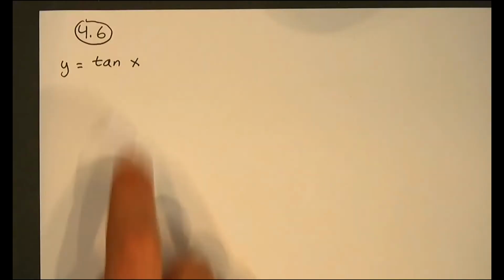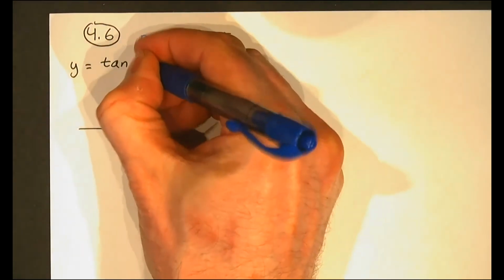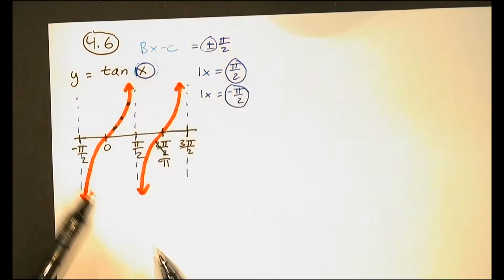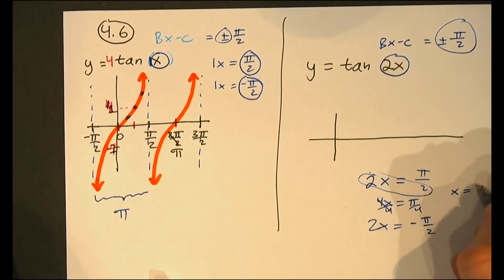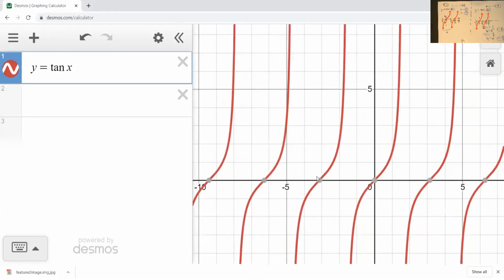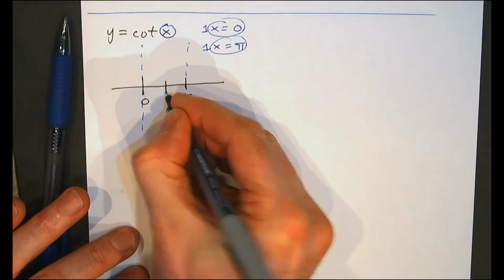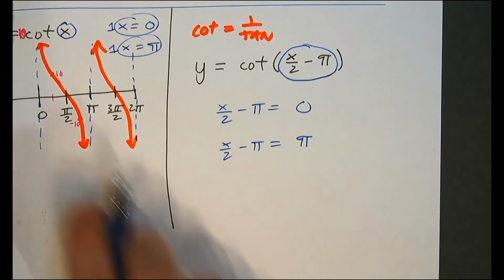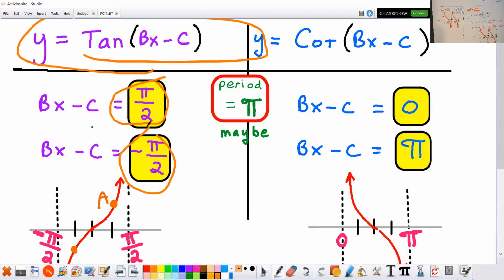pc 4 6 tan cot